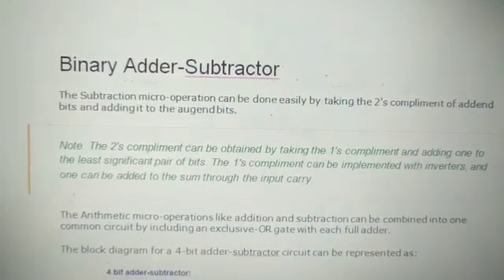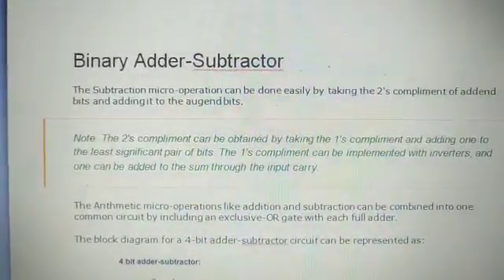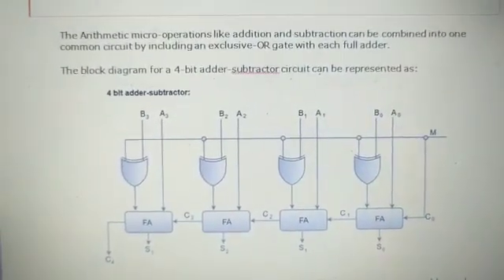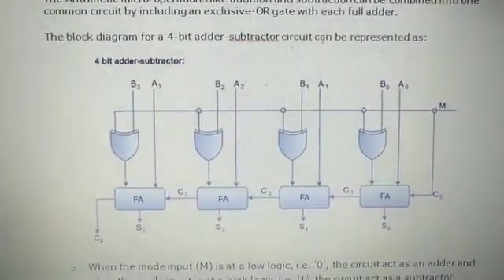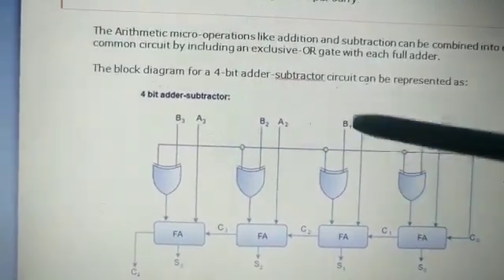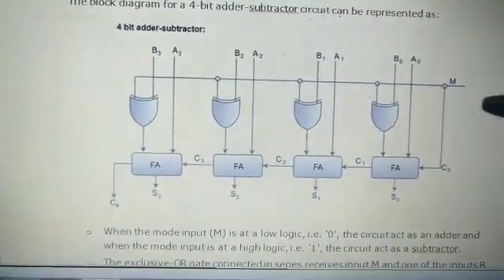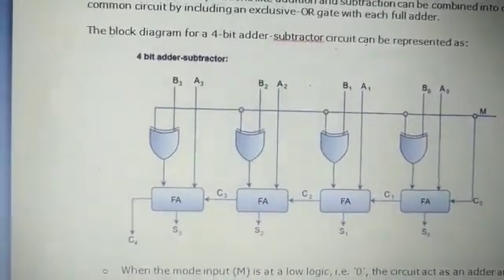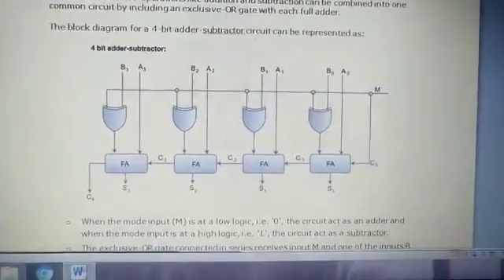Class 12 Computer App (Ch-7 Logic gate and combinational Circuits) Part 6